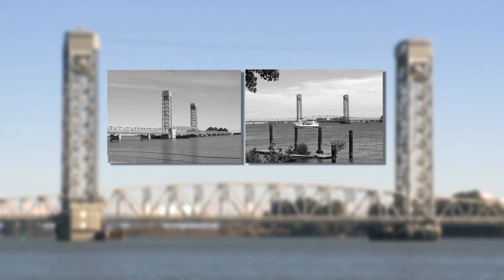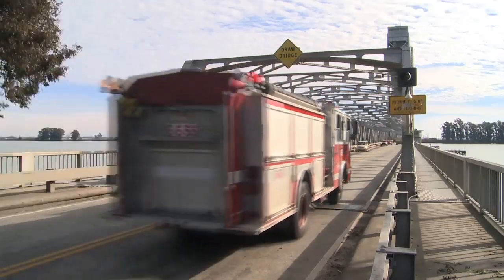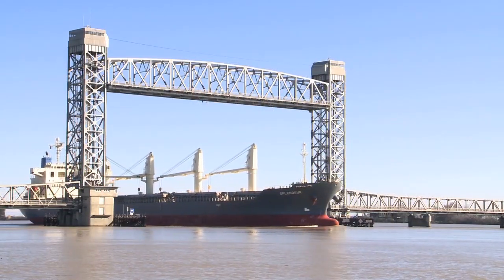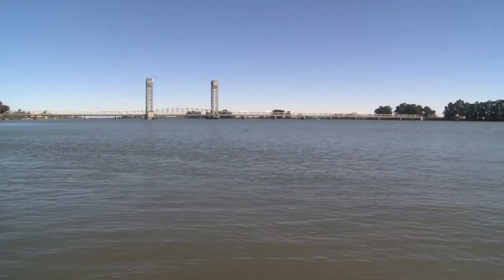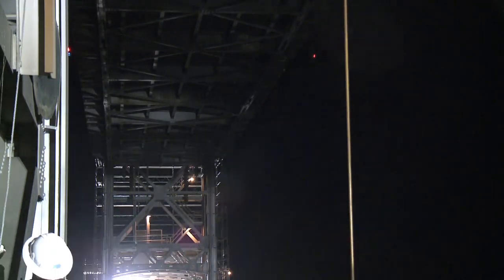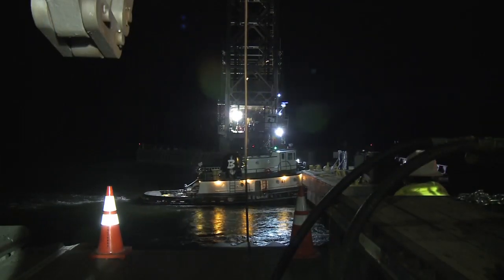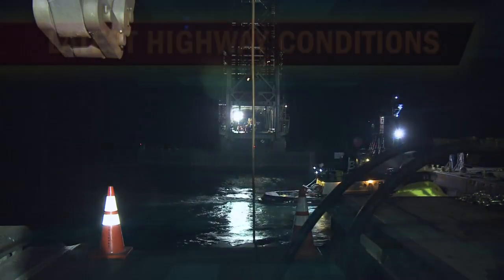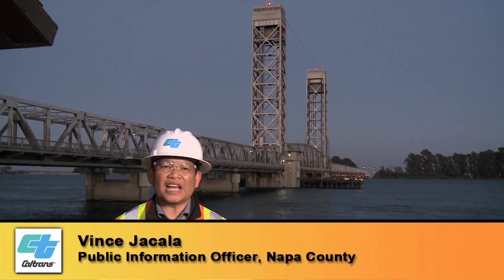Rio Vista Bridge Repair - Caltrans News Flash #177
In this Caltrans News Flash, District 4 Public Information Branch Chief Vince Jacala shows us how the Caltrans engineering team is manually raising and lowering the  Rio Vista Drawbridge until permanent repairs can be made.